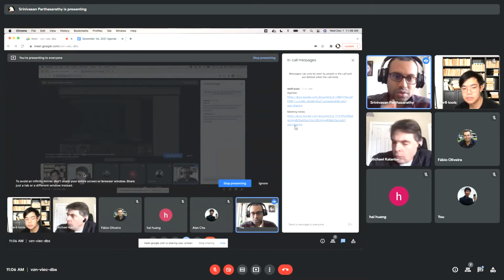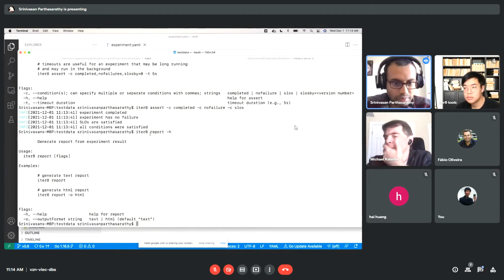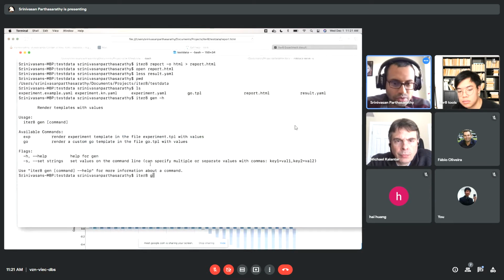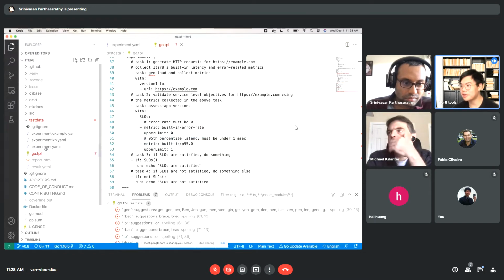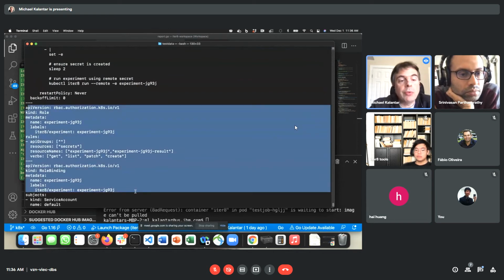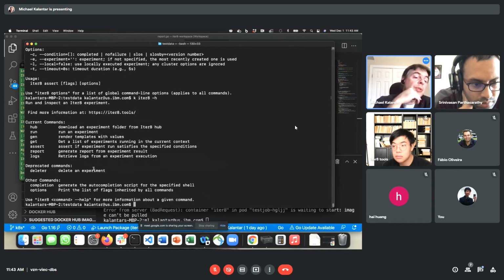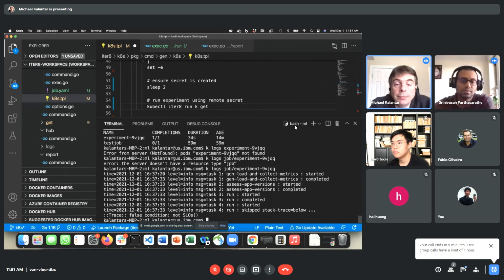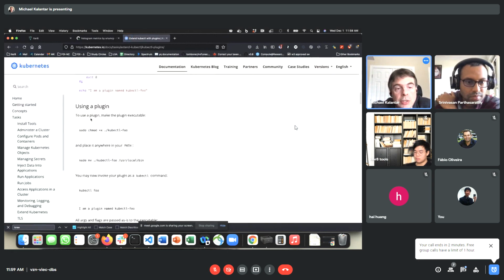Iter8 Community Meeting - December 1st, 2021